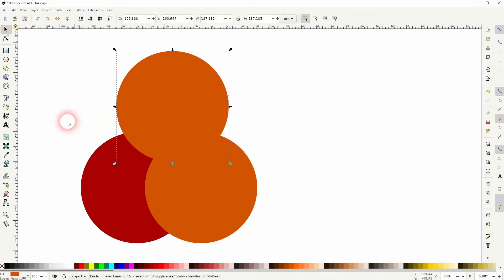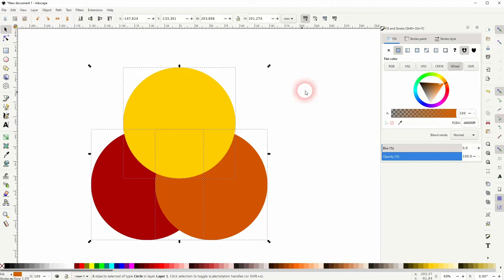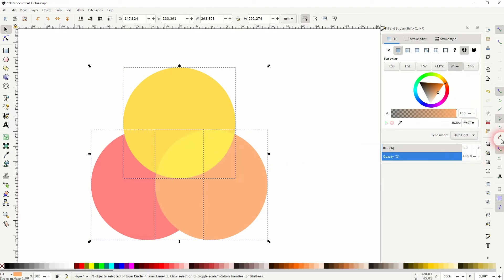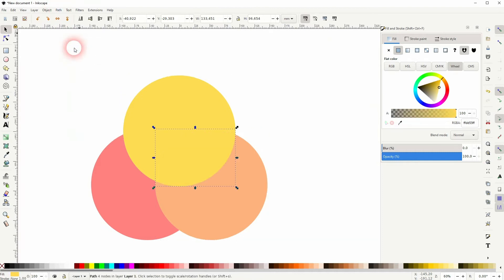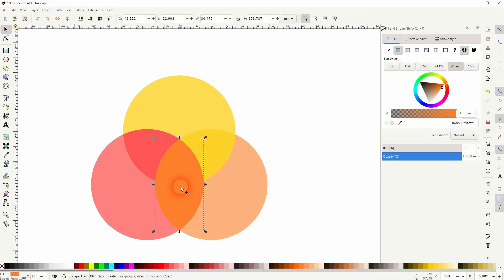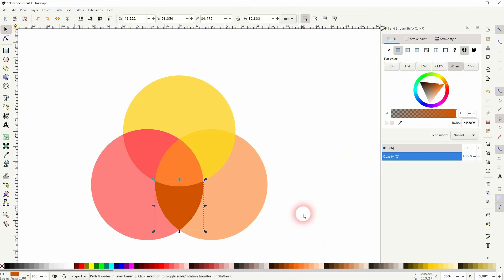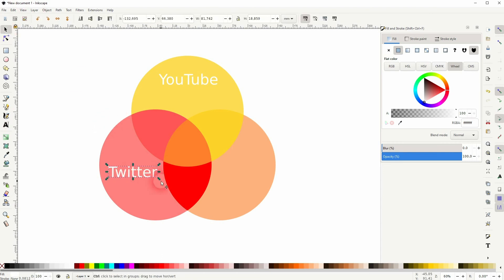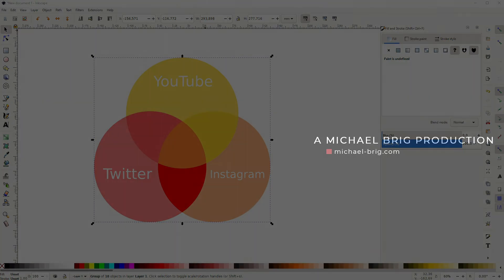How to Create a Venn Diagram in Inkscape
In this tutorial I'll show you how to create a venn diagram in Inkscape.